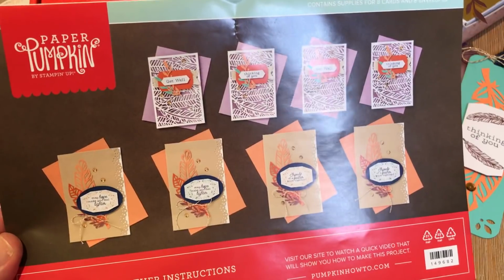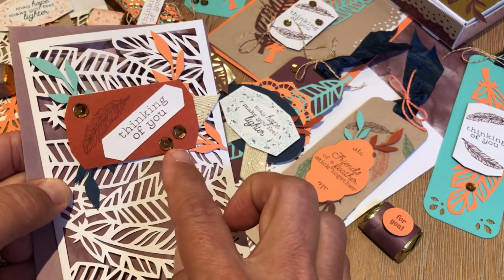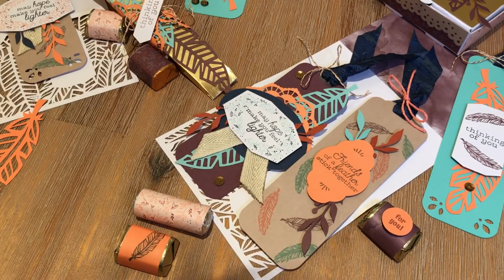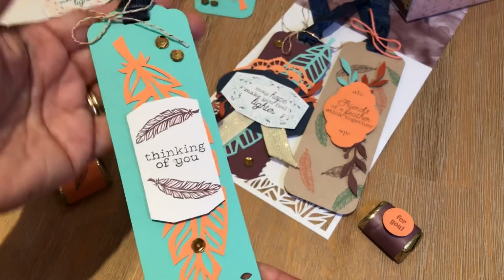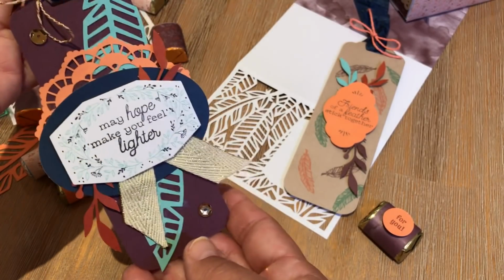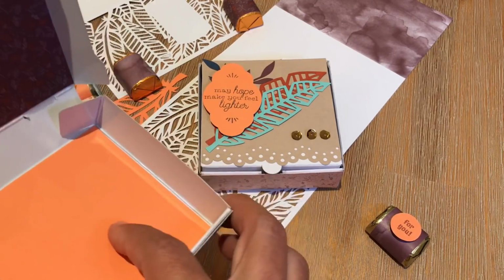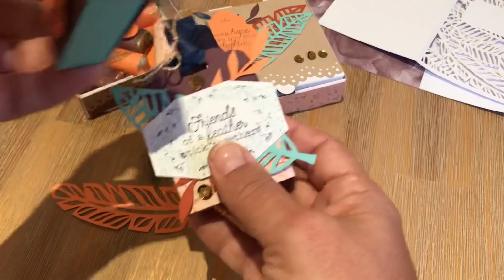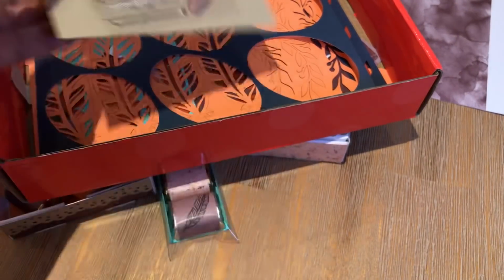17 Projects - Friends of a Feather - October 2018 Paper Pumpkin Kit by Stampin’ Up!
In this video, I share 17 projects I created using the October 2018 Paper Pumpkin kit - Friends of a Feather. Projects include cards, bookmarks, mini pizza boxes, tag treats, a nail file box and Hershey Nugget Treats.

Request a Holiday Catalog by Stampin' Up!

Supplies
• Friends of a Feather - October 2018 Paper Pumpkin Kit ——